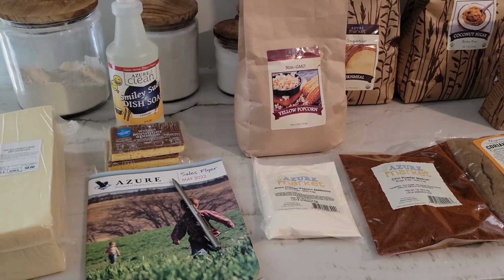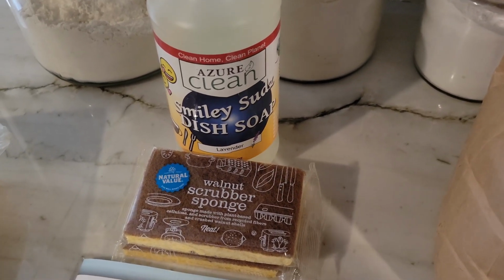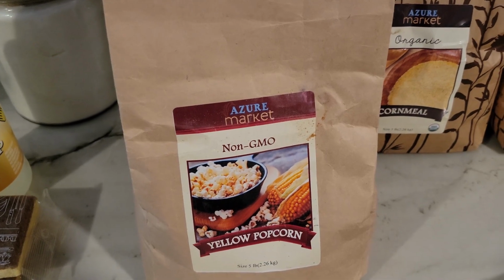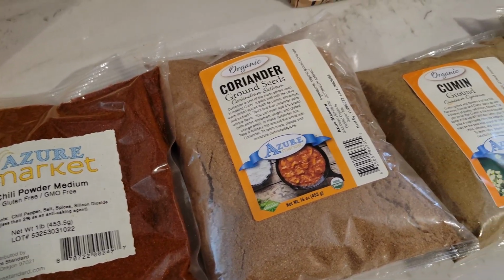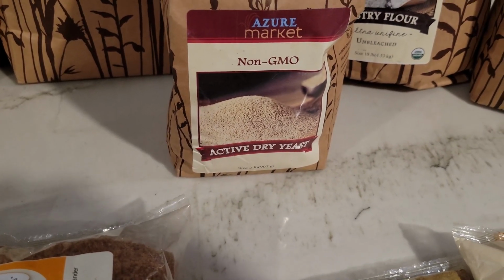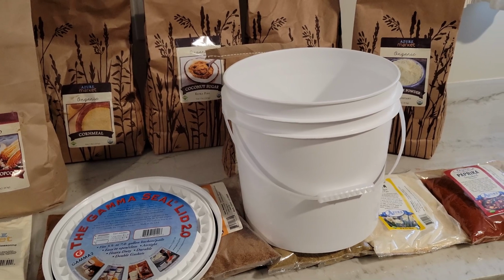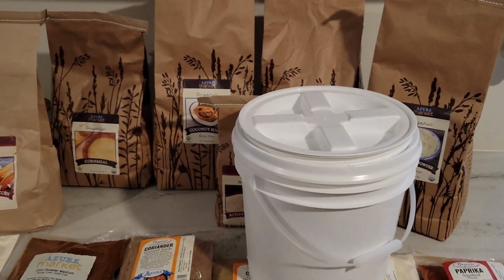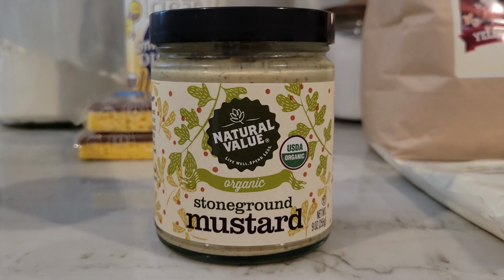My very first Azure Standard Haul!! March 2022 (Buying in Bulk)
Interested in Azure Standard? Check out this video to get the ins and outs! Come along on my journey as I navigate my way through bulk ordering and a healthier lifestyle.
My name is Kristin and my husband is Mike. We have 2 boys, 2 dogs, 3 cats, 19 chickens, and we are learning our way through this new life out here in the  country.